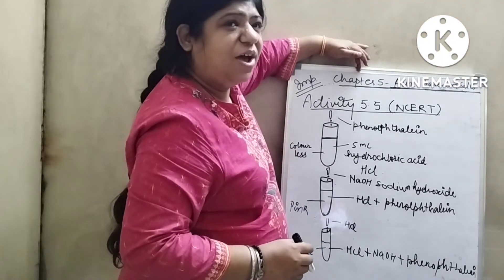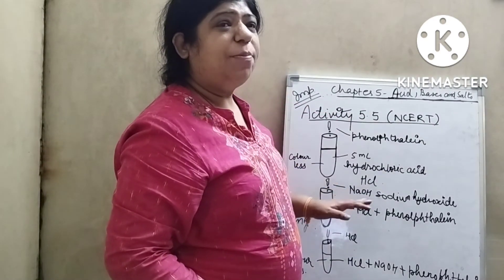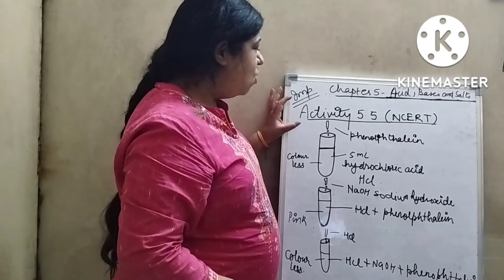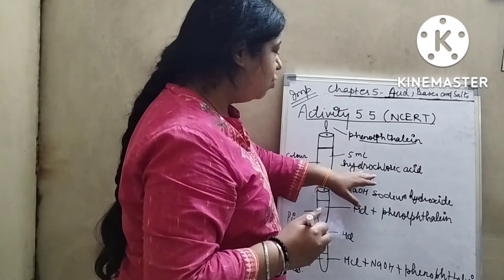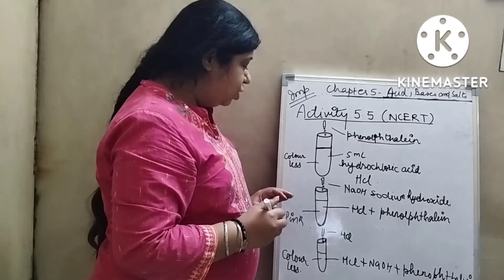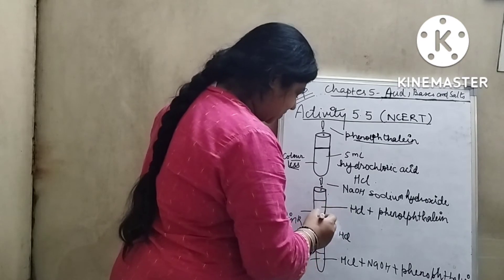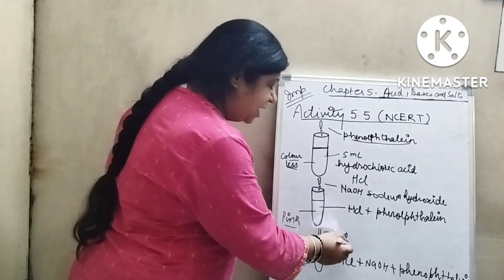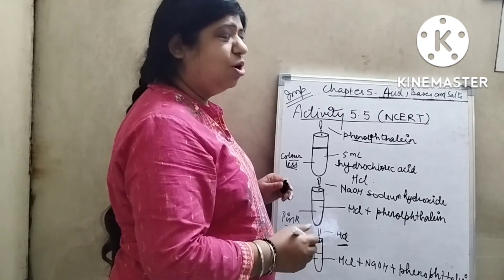Nagpal#science indicators phenolphthalein